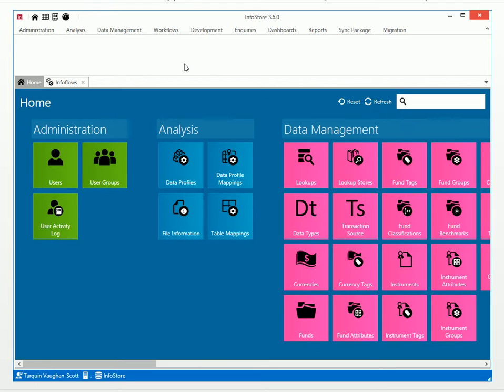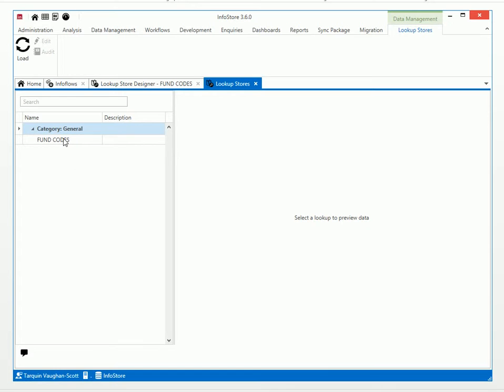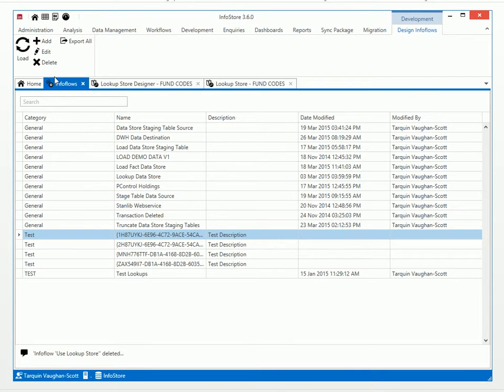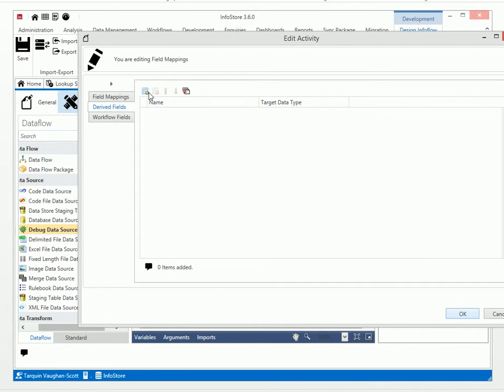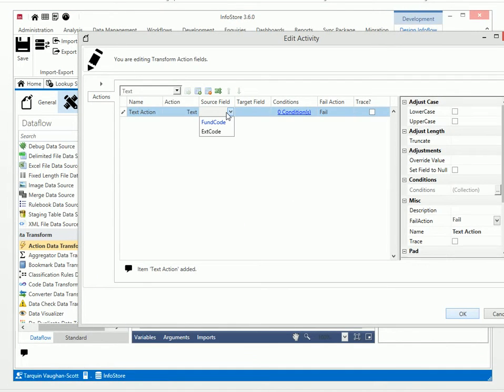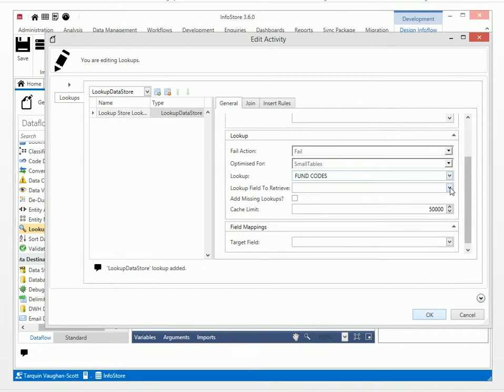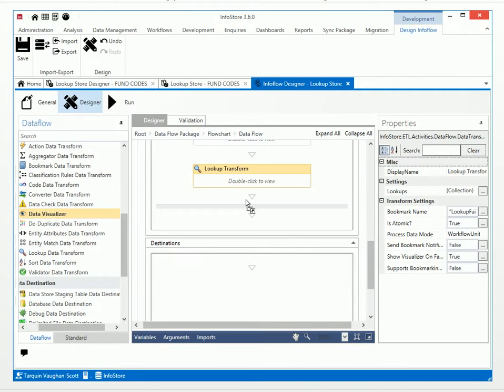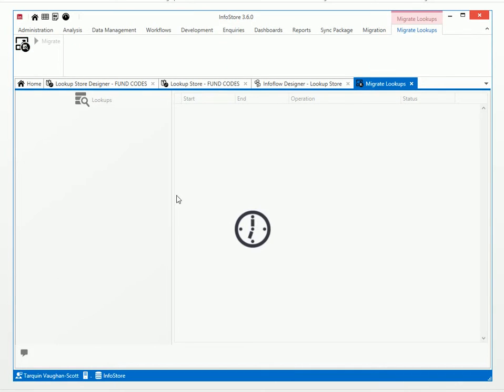LookupStores II Using Lookup Stores